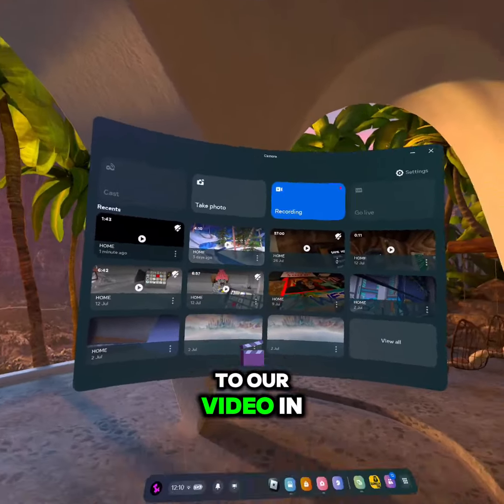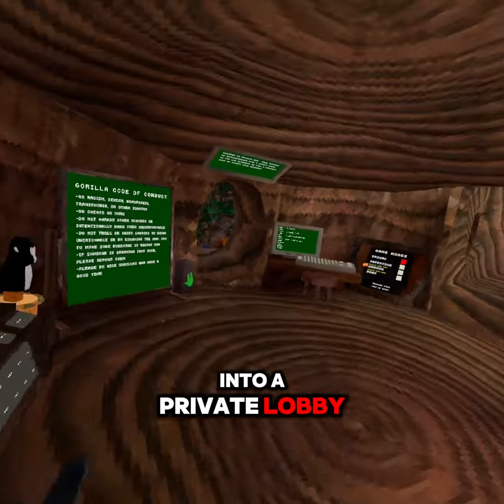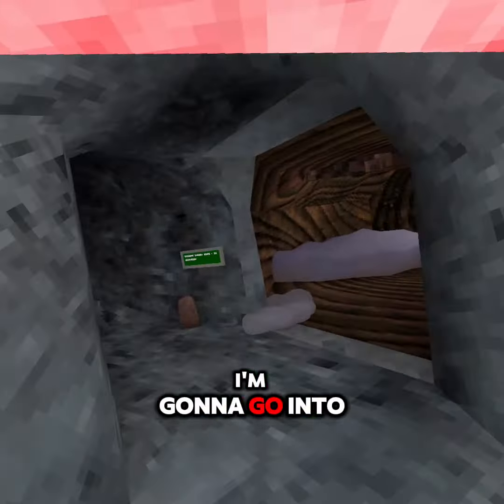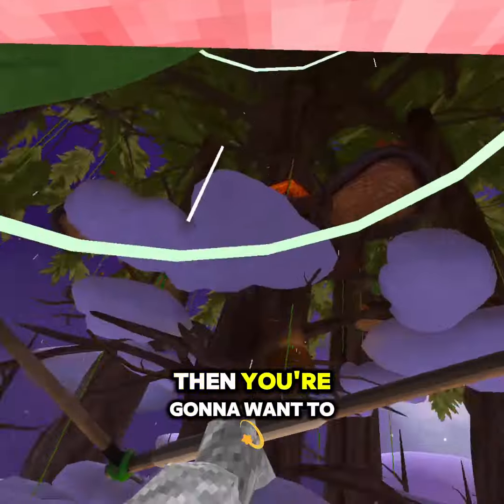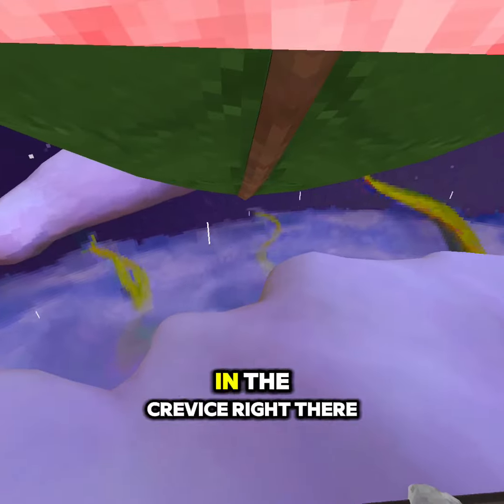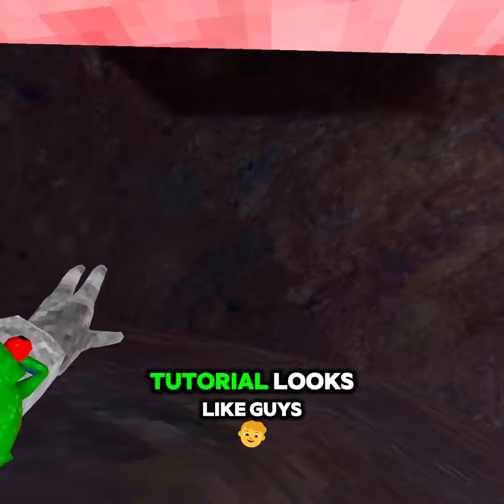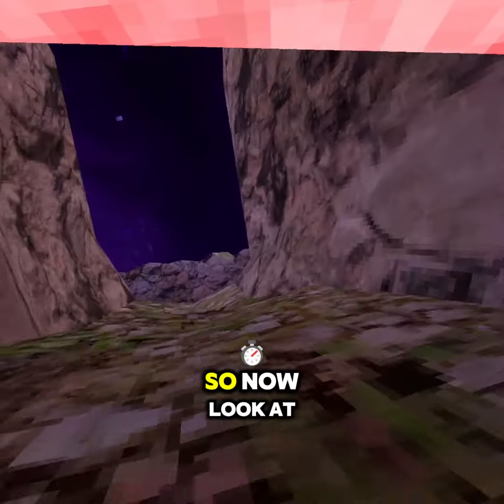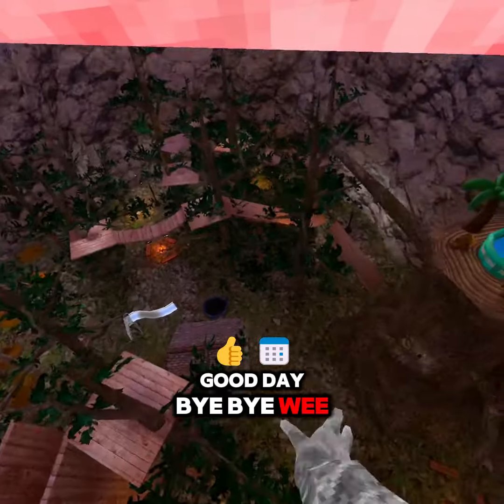how to get to tutorial Gorilla Tag gtag videos gorillatag gtagtutorial tutorial🤣🤣